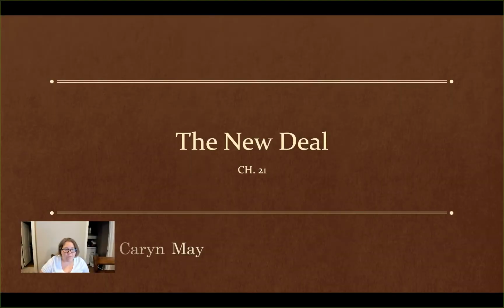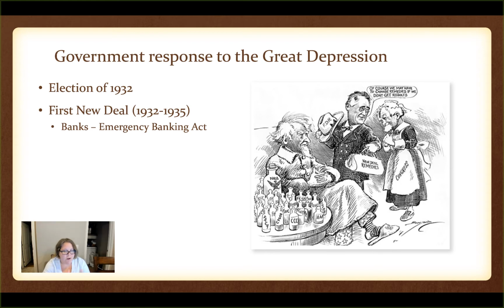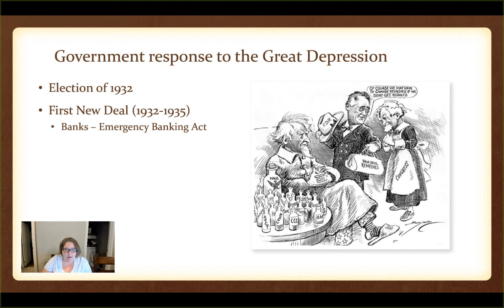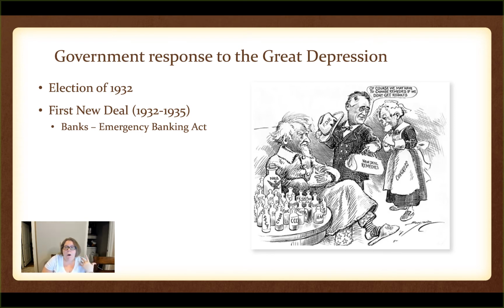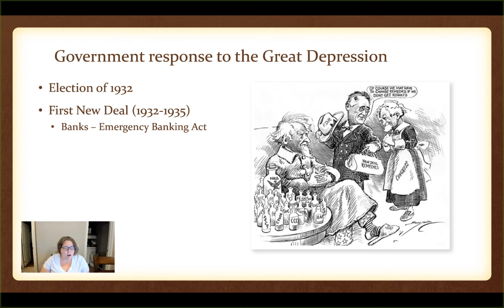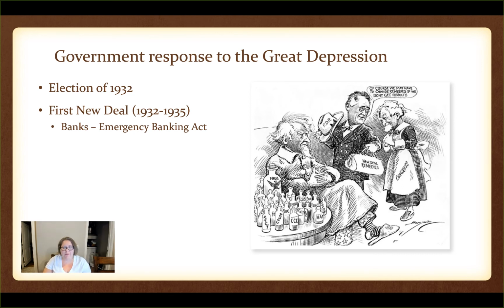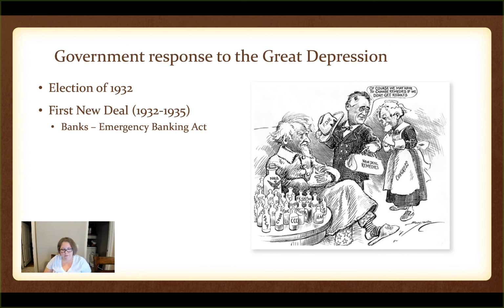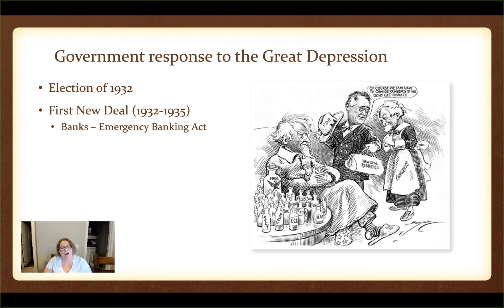Chapter 21: The New Deal, Part 1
Election of 1932 and the Banking Crisis